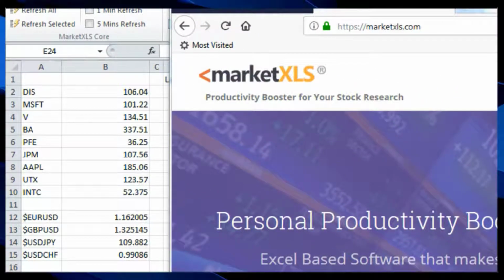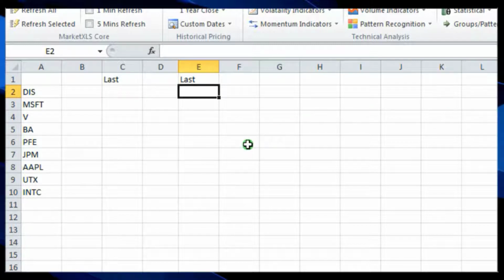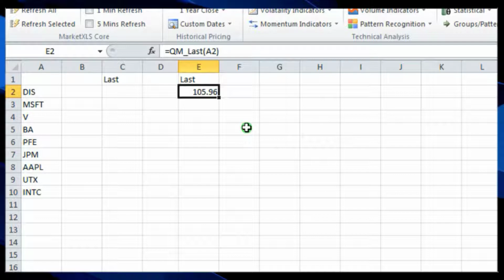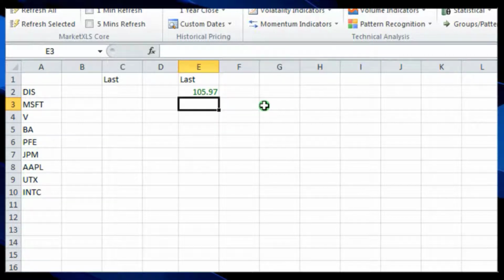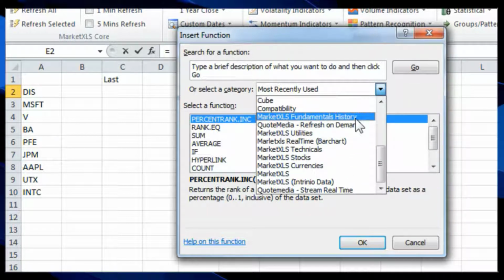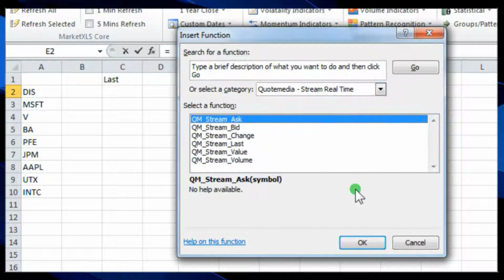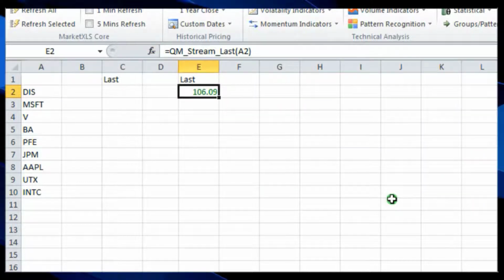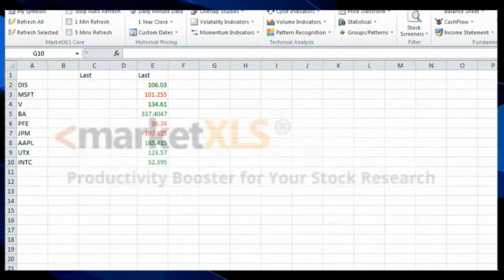MarketXLS Addons - Stream Real time Stock Quotes - QM-Stream Functions - Episode 3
Use MarketXLS real time addons to stream real time stock market prices in Excel. Option Prices/Quotes in Excel